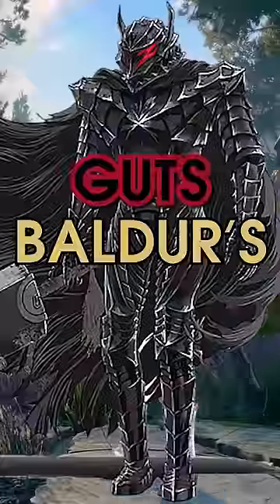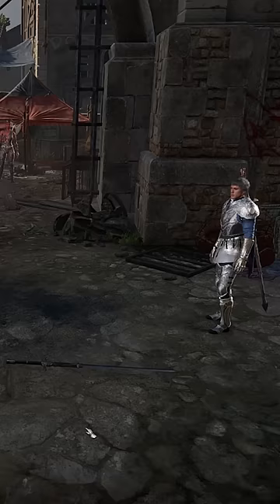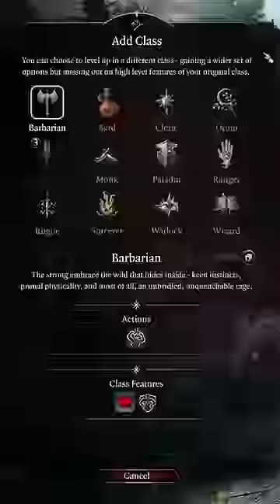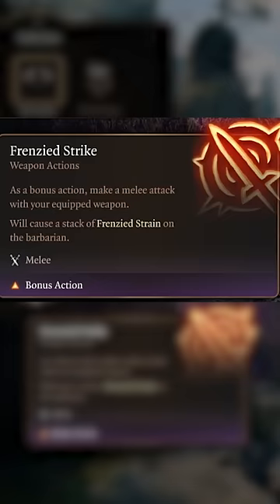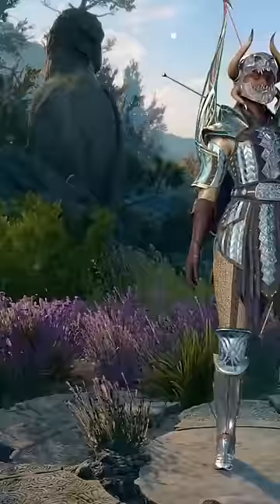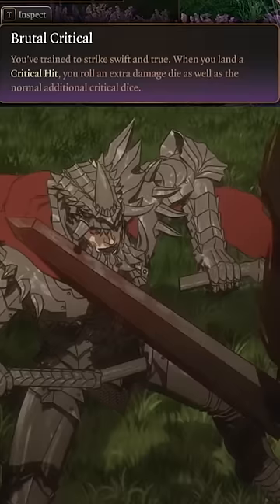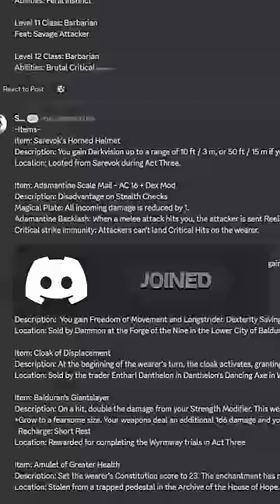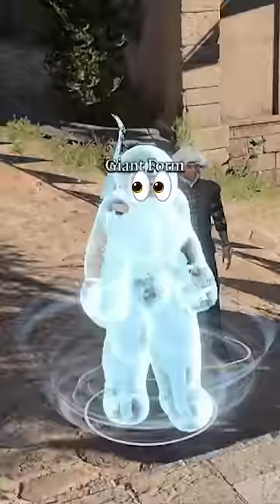how to make GUTS(Millennium Falcon) in Baldur's Gate 3 - Fighter/Barb build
Our guide to Guts (Millennium Falcon Arc) in Baldur's Gate 3 by multiclassing Battle Master Fighter with Berserker Barbarian then putting on the Berserker Armor to kill another 100 beasts.

RIP Kentaro Miura

BG3 Tips,
BG3 Builds,
Final Fantasy